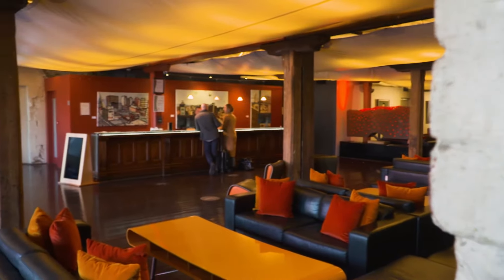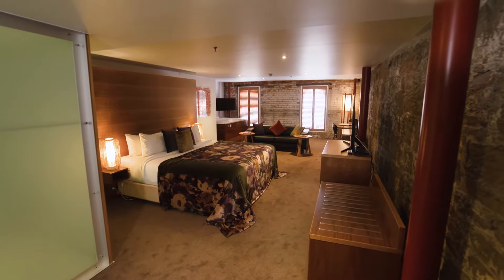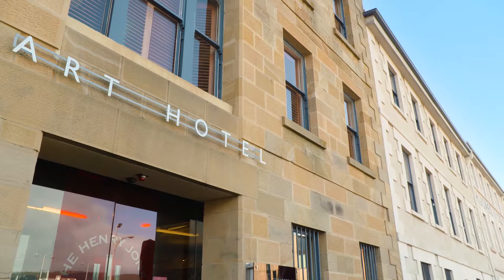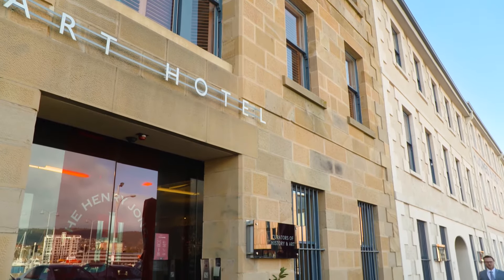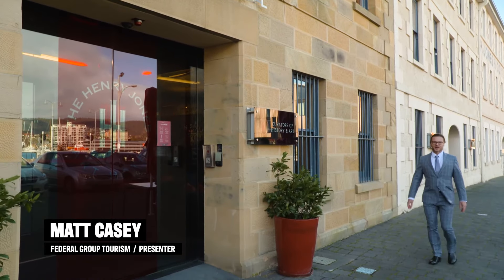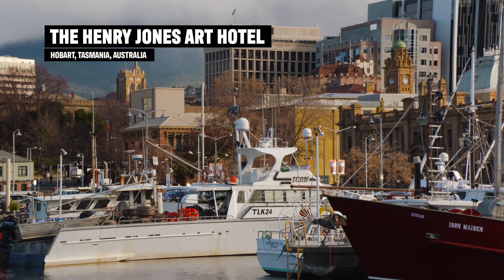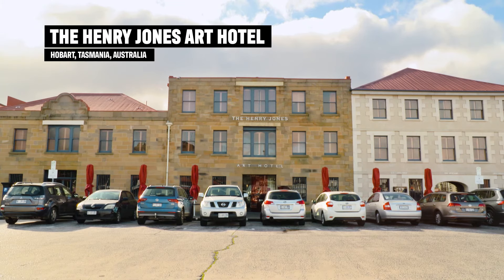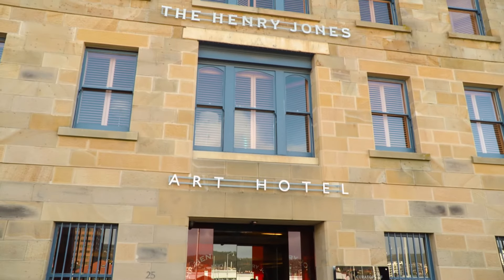Hotel by Design (Part 1) Architecture & Location